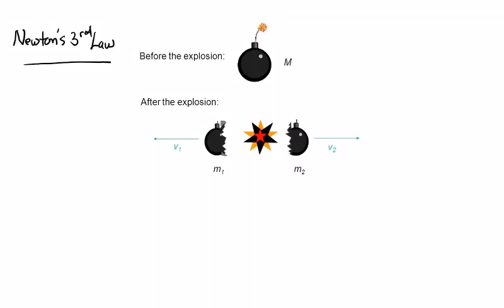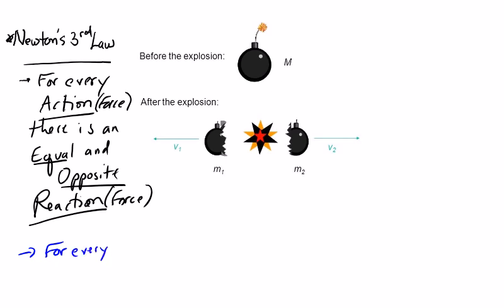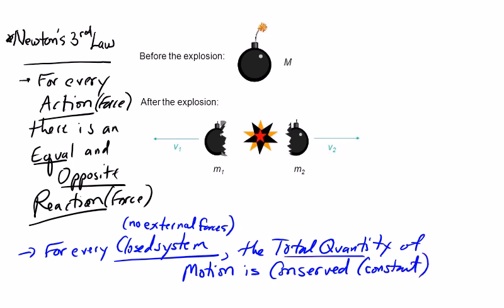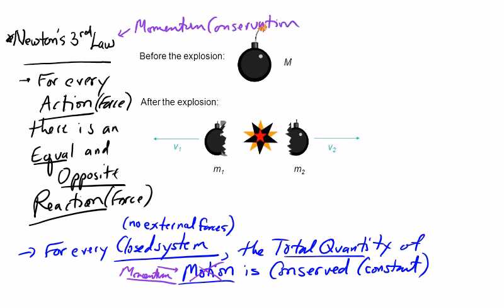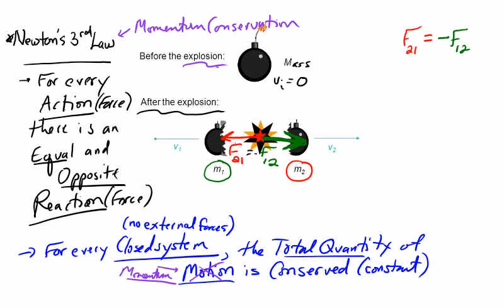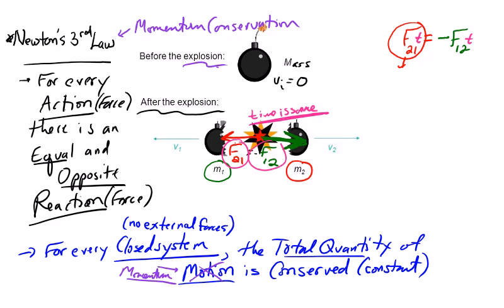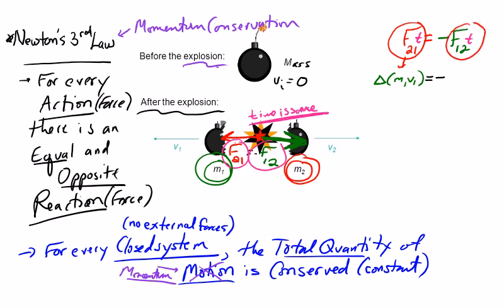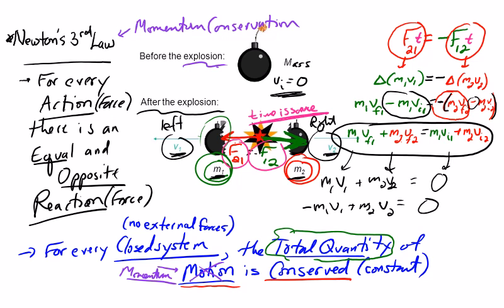Henstitute Revised Newtons 3rd Law Explosion Example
In this video, we go from our old version of Newton's 3rd Law and convert it into our new revised Conservation of Momentum.